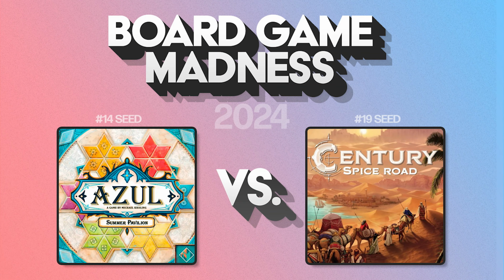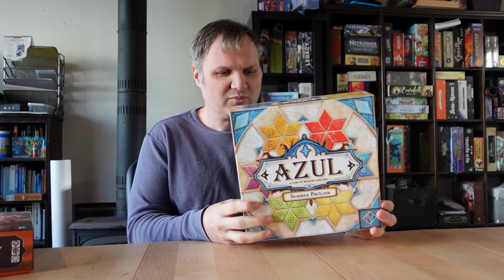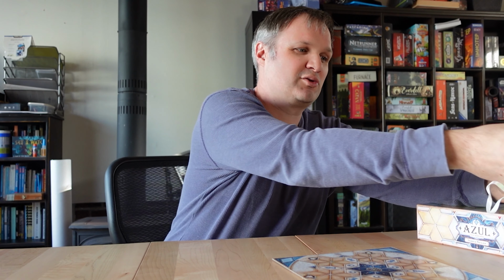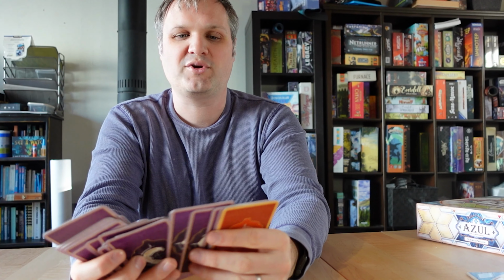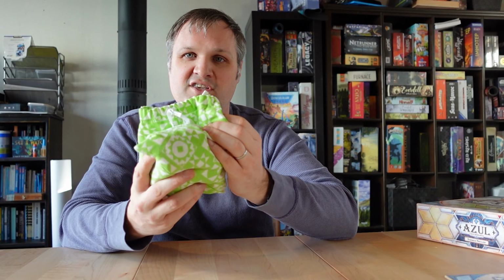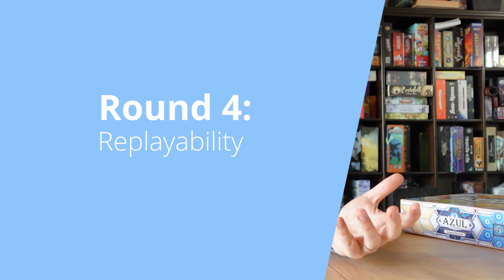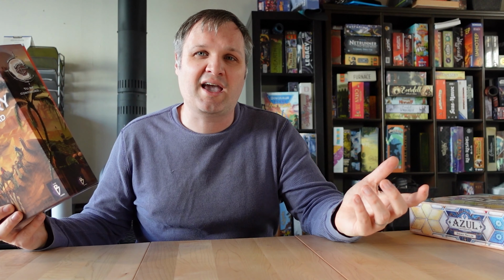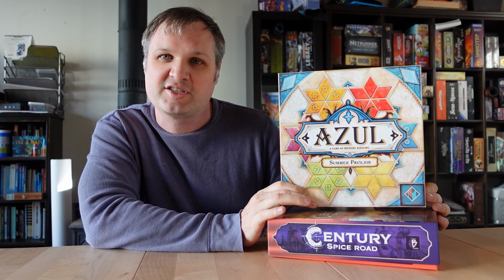#14 Azul Summer Pavilion vs #19 Century Spice Road - Board Game Madness 2024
Board Game Madness 2024 is my tournament to pick the top board games from my collection. In this video, Azul Summer Pavilion, a 2-4 player abstract tile drafting and placing game, goes up against Century: Spice Road, euro game about building up your spice business to trade and score the most points.  Which one of these would you want to hit your table to play?